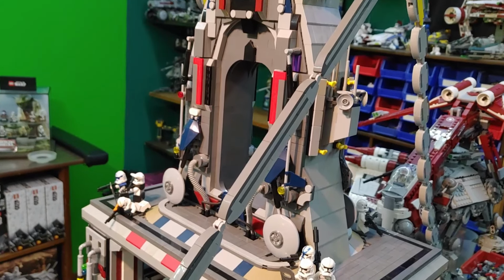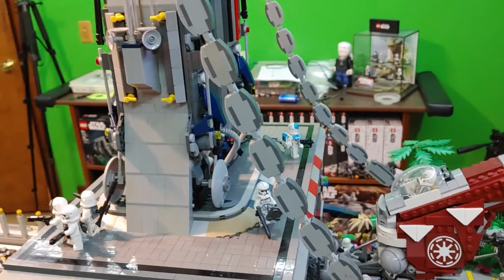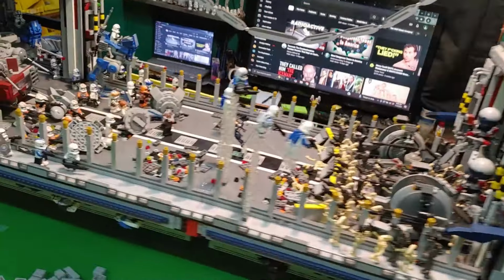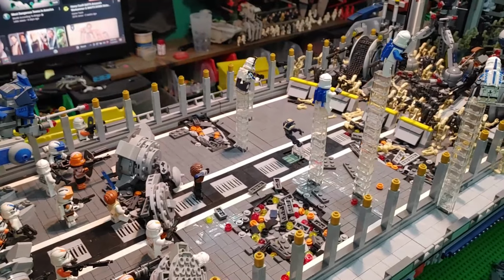Lego Star Wars Clone Wars Moc Building Series Episode 17